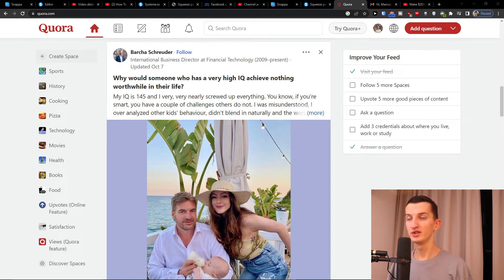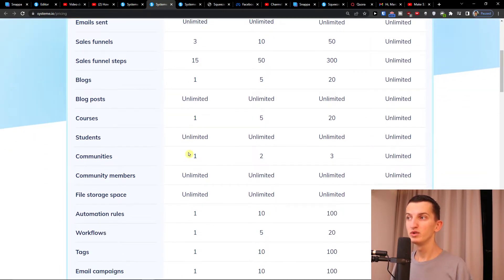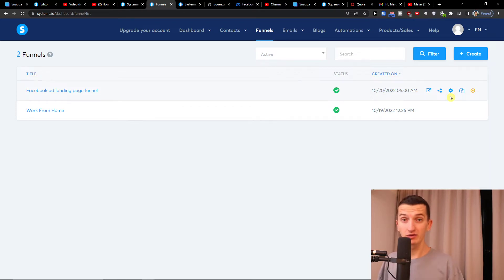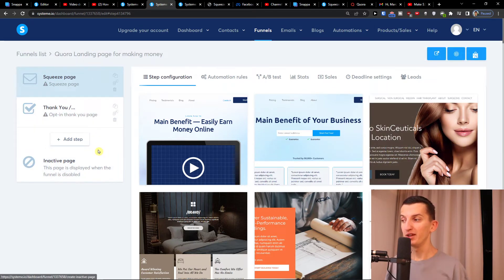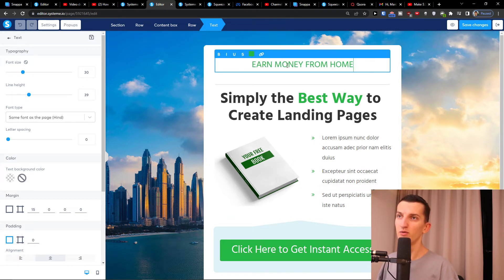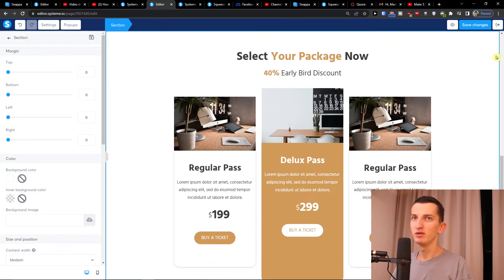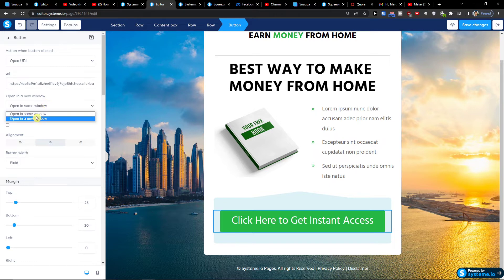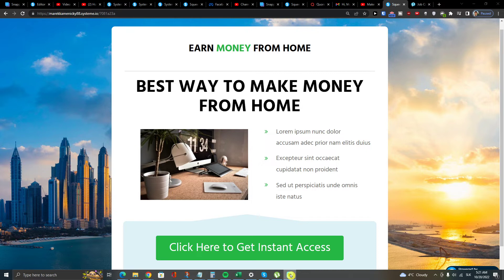How To Create Landing Page for Quora - Adding Links On Quora Without Getting Suspended Or Flagged